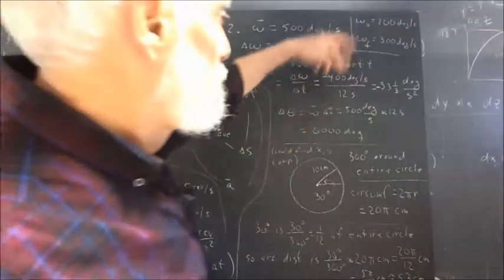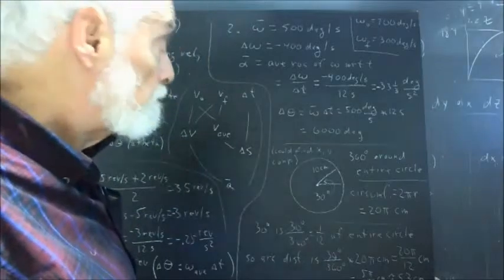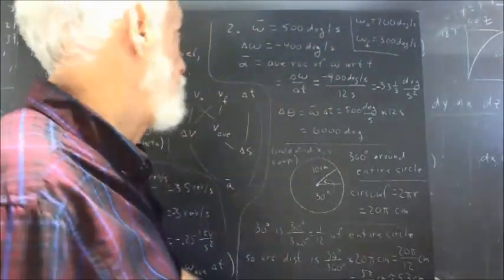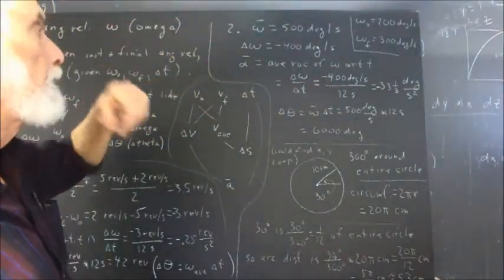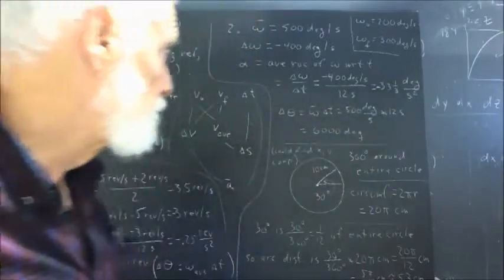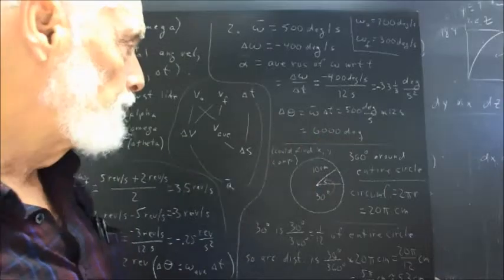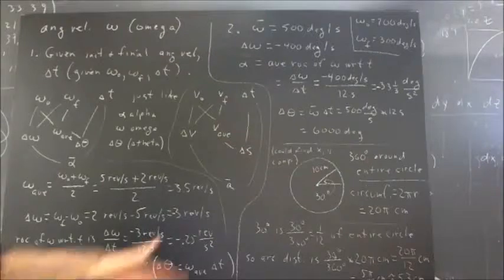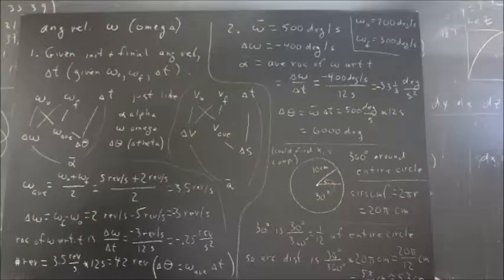201 090 another example with different units